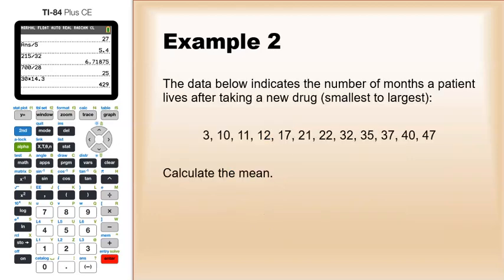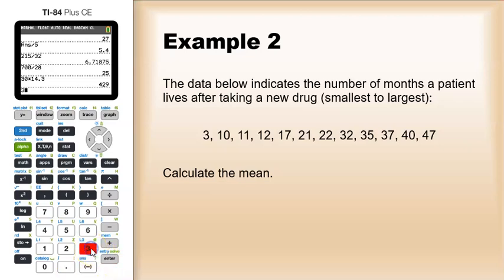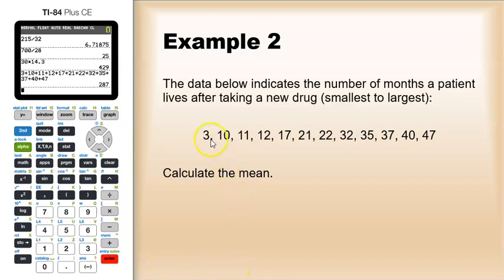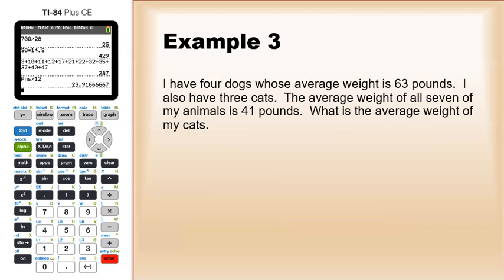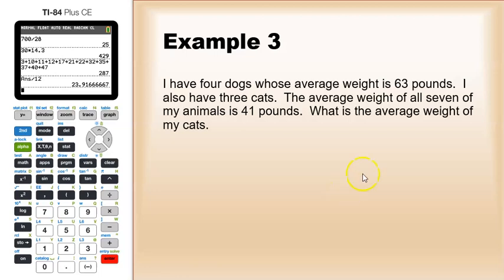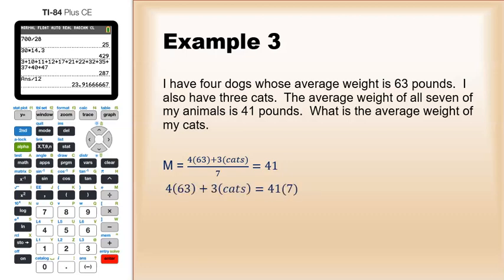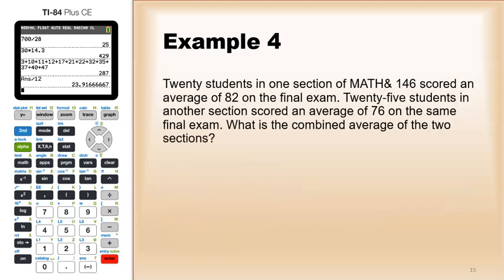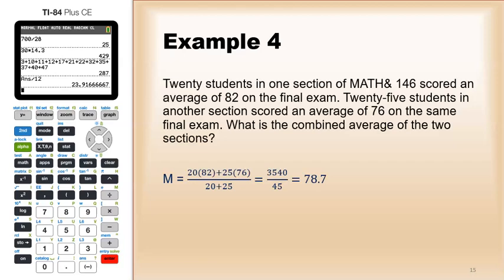3 4 Mean Examples